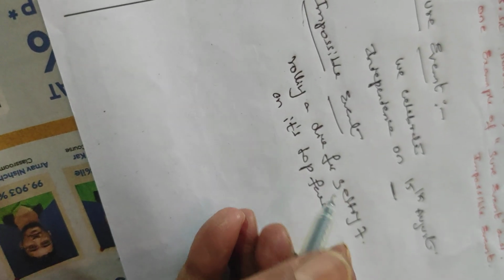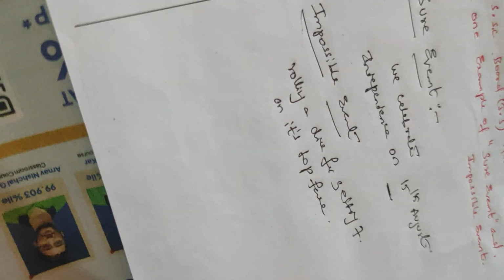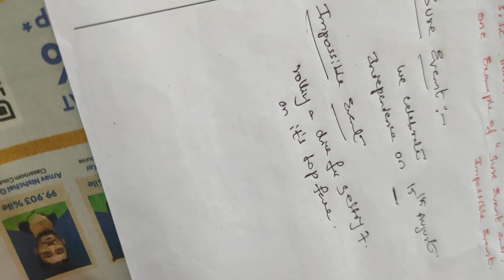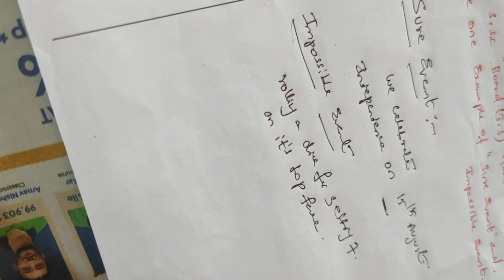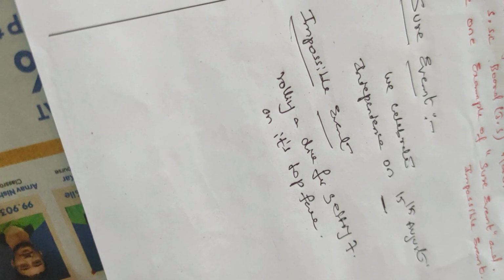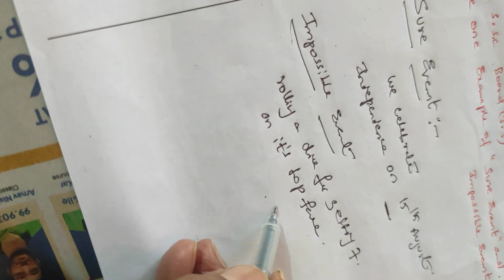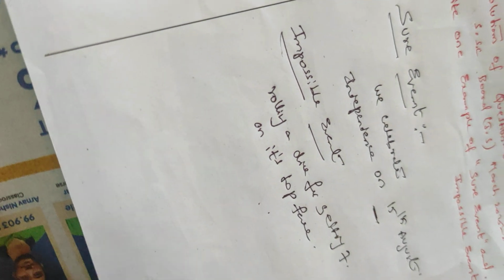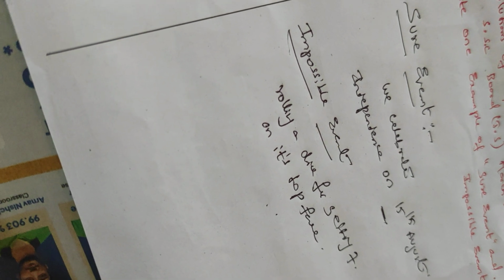Question no 6 of ssc baord maths examination 2026. Ssc board maths examination key 2026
Solutions of problems of class 10 maths question paper telangana board, 10th Class MATHS part a

question wise solutions of class 10 maths.

maths answer key 2026 ts ssc
khan sir
@brilliantshahsirmathsclasses  shahsir maths classes
maths world